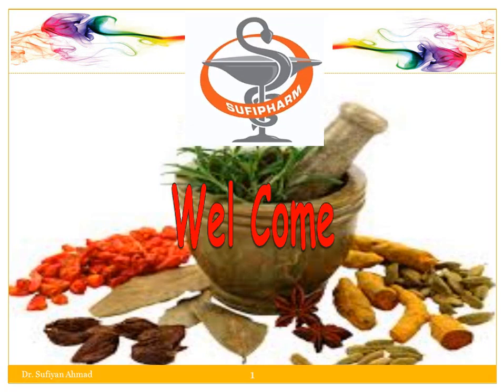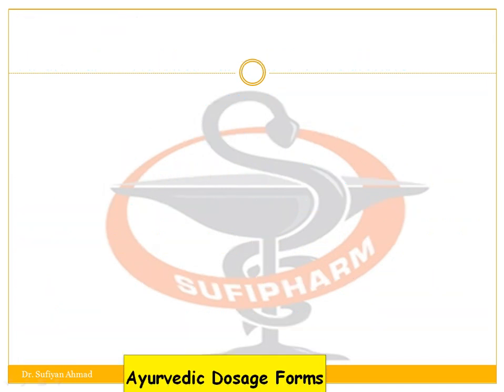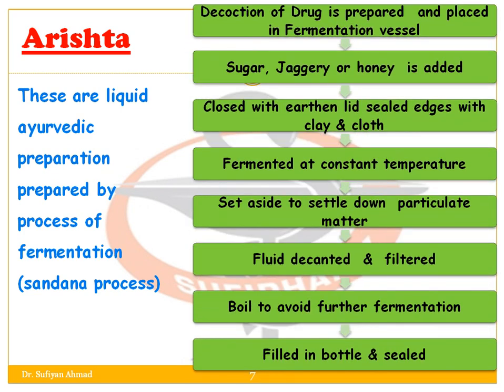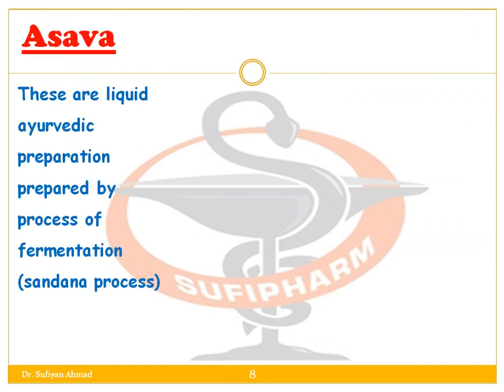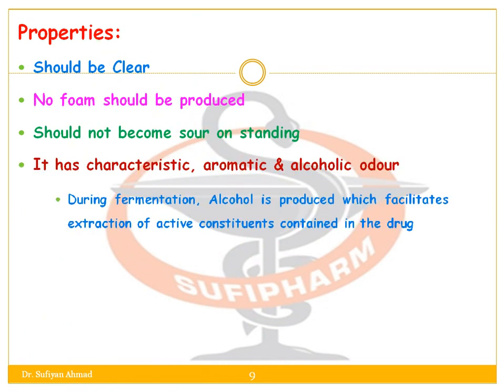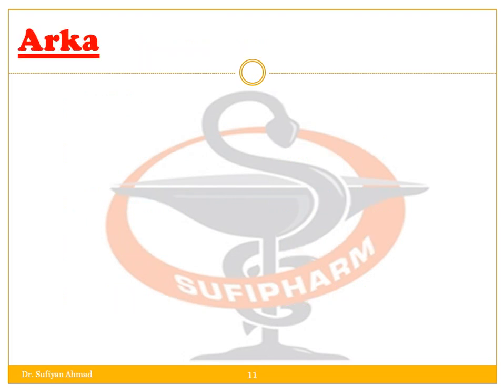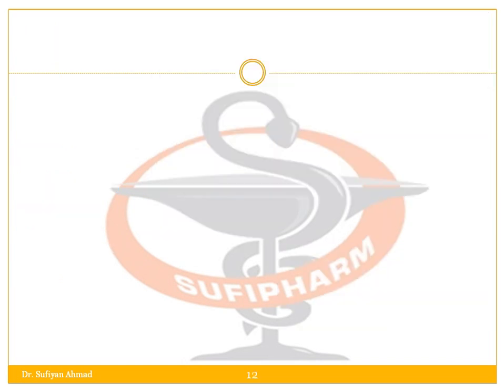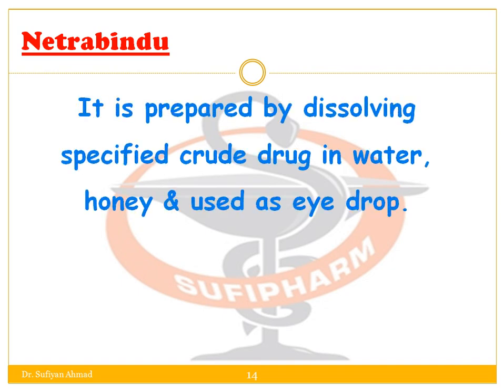Ayurvedic Dosage form Part-3 (Liquid Dosage forms) Pharmacognosy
Pharmacognosy
Ayurvedic Dosage form  Part-3 (Liquid Dosage forms)
Method of Preparation of Asava, Arishta, Arka, Kwaha, Taila, Dravaka and Netrabindu
As per PCI Syllabus (T. Y. B. Pharm Sem VI ) UNIT-I

BP 603 T HERBALDRUGTECHNOLOGY (T.Y. B. Pharm) Sem VI
 (T.Y. B. Pharm Sem VI) UNIT- I

 (T.Y. B. Pharm Sem VI) UNIT II

As per PCI Syllabus (T.Y. B. Pharm Sem VI) UNIT III